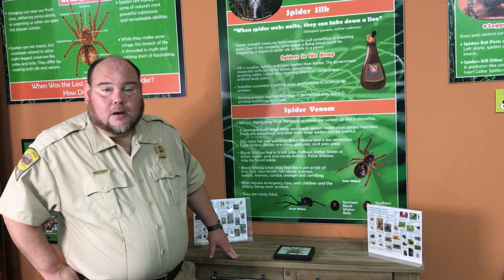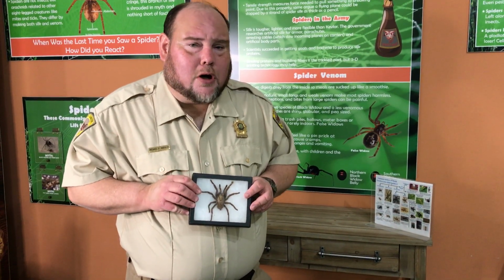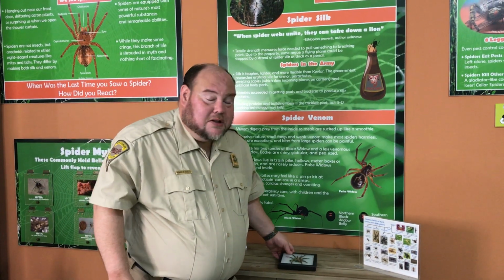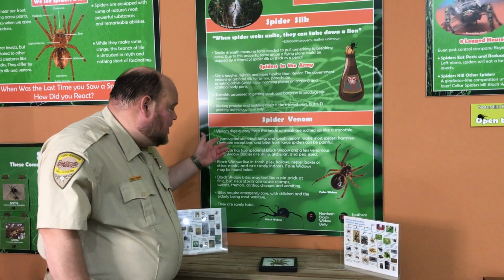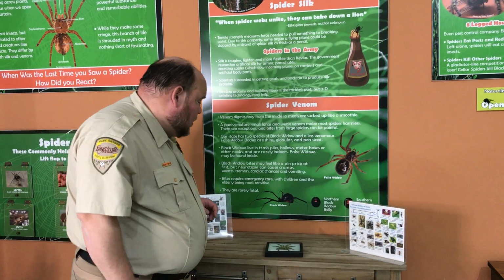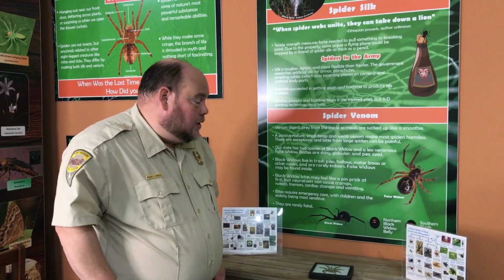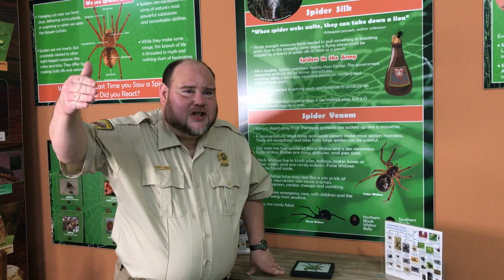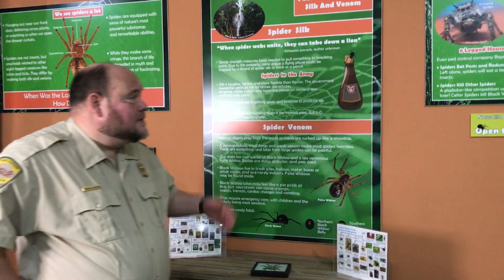FCPR - Spiders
Learn about spiders from Park Ranger Mike Morales of Fayetteville-Cumberland Parks & Recreation.